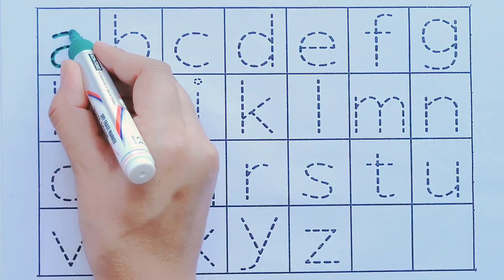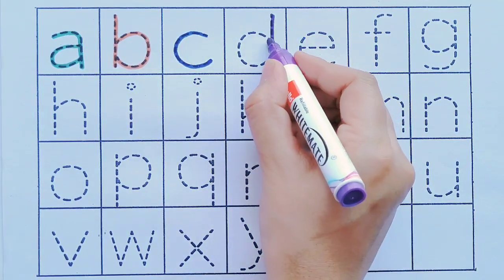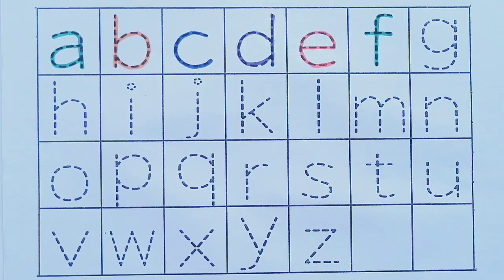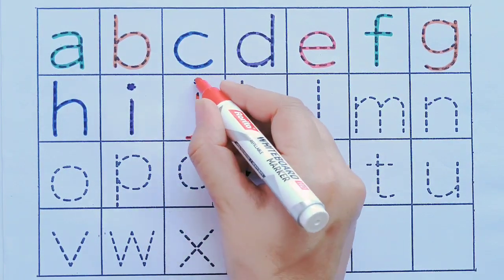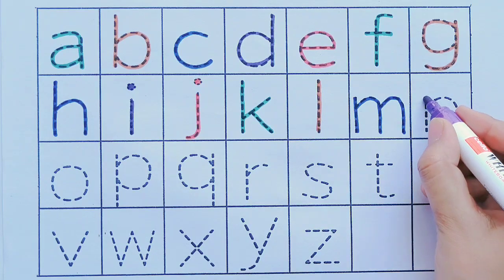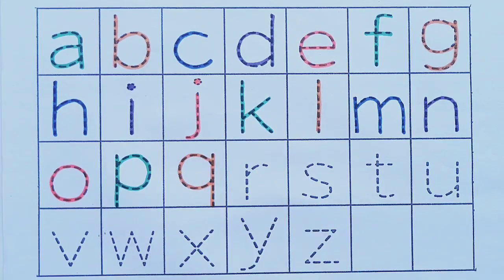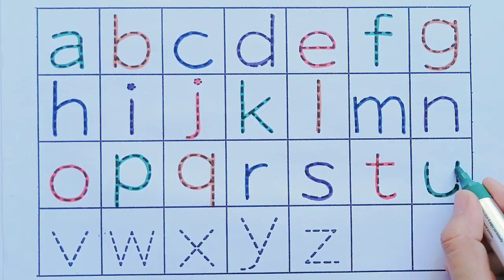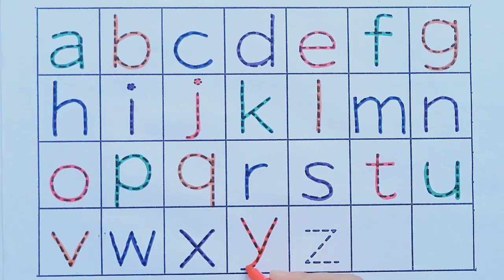Write abcd alphabet with dotted lines | abcde | alphabet song for kids and toddlers | a to z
Write lowercase alphabet with dotted lines | abcd | alphabet song for kids and toddlers | a to z

Welcome to this video on how to write lowercase letters of the alphabet using dotted lines and their corresponding phonic sounds.

In this video, we will take you through each letter of the alphabet, step-by-step, demonstrating how to correctly form each letter using dotted lines as a guide. We will also provide the phonic sound for each letter, helping you to learn the sound that each letter makes.
So, whether you are a child just starting to learn the alphabet, or an adult looking to improve your handwriting skills, this video is for you. Join us as we take you through the process of writing each letter of the alphabet, and help you learn the phonic sound for each letter.